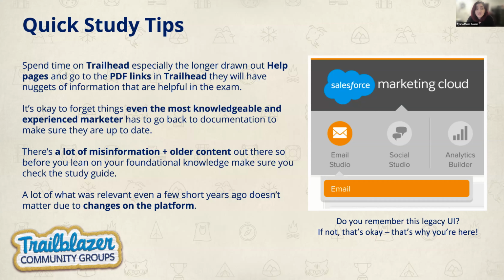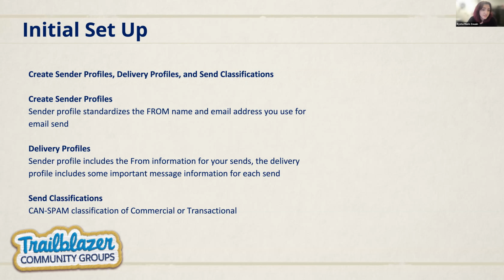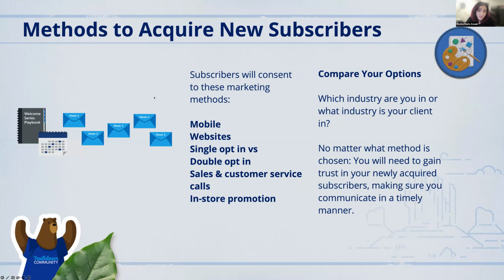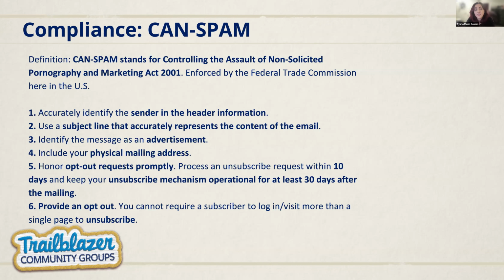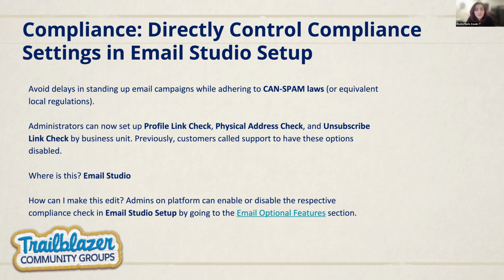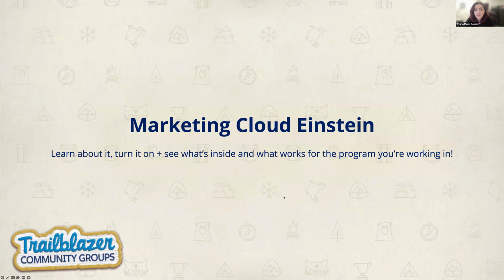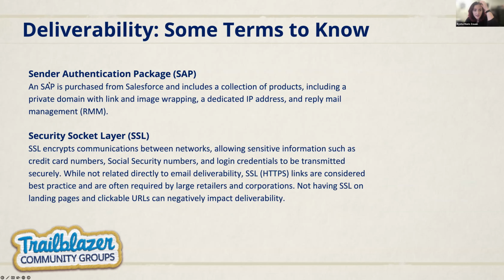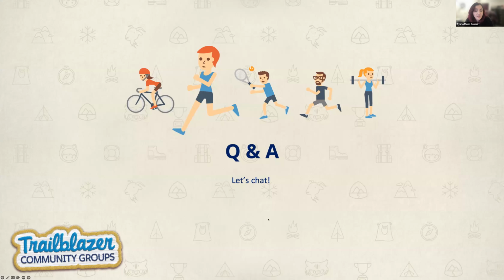MC Email Specialist Bootcamp 2022-Day2: Email Marketing Best Practices